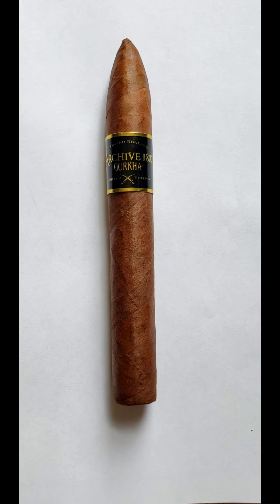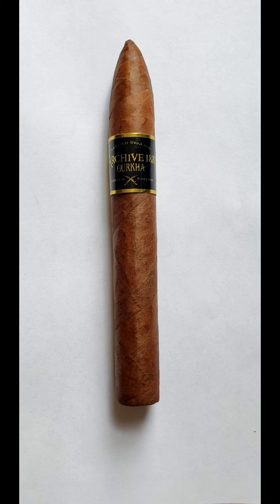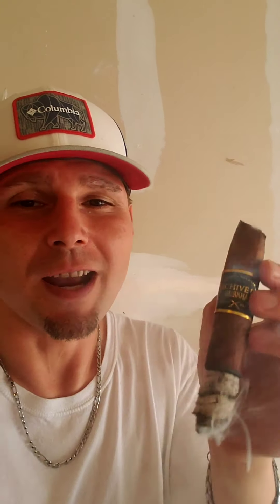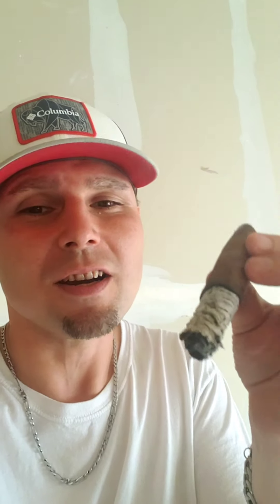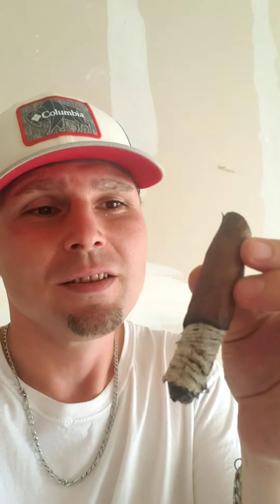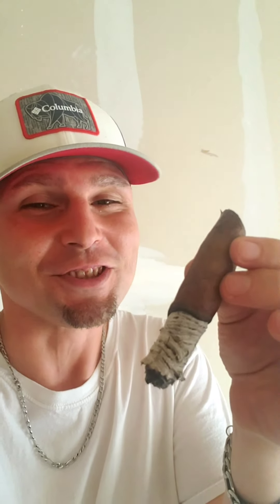Cigar Perspective Gurkha Archive 1887 (strong cigar) Episode 20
The Gurkha Archive 1887 surprised me in many ways, very complex a lot of nutty, earth, oak, pepper, coffee, rich tobacco, and full strength i was feeling the strength 1/3 of the way in. Which i am not used to a cigar hitting me that hard so quickly. I smoke multiple full strength cigars per day but this one really is powerful! This cigar is not for the faint of heart it will knock you back if youre not ready for it